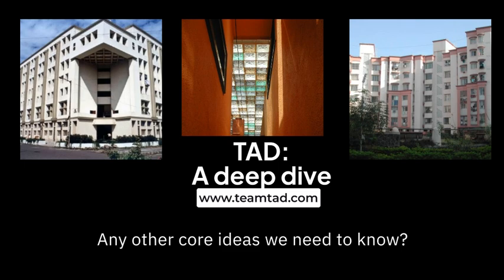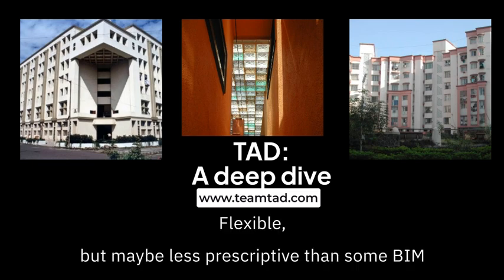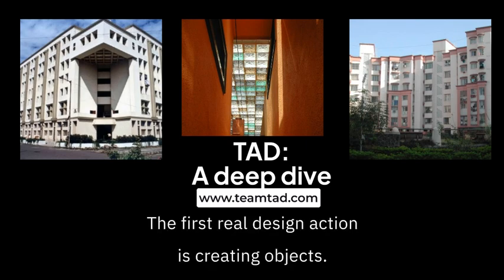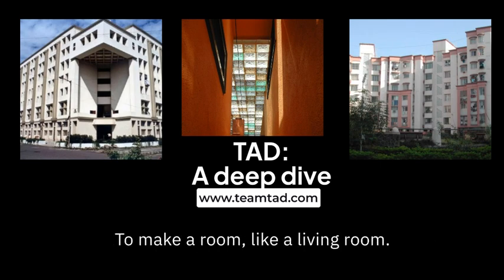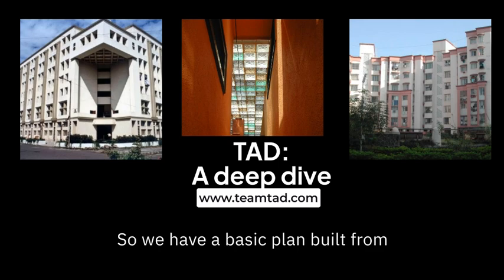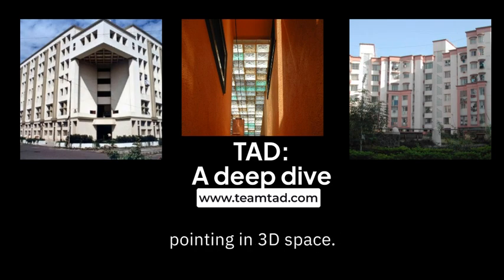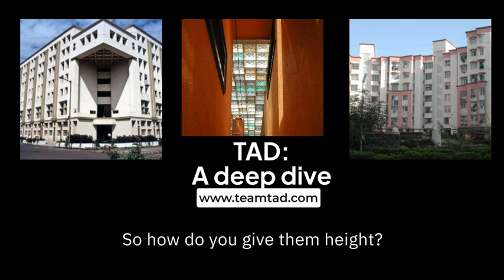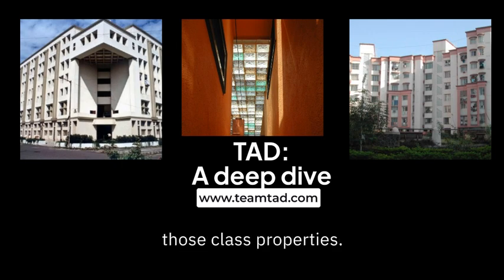TAD DeepDive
Someone in my office gave all the docs, links etc to an AI system and  that AI gave the audio narration of a "deep dive" interview about TAD. I think they got 95% of it right.  Apart from editing some typos, I have uploaded the content with no changes (audio has not been changed at all)

Two points they got wrong:

a) Version 7.x.x.x is not yet released. I am waiting for the ecology to grow and get some funds -- as this would mean changing to a more accessible computer language.
b) Extensions need not be done only via ARDELA. One can do programming for TAD in many languages: C, C++,Java, Lua, Python, Javascript, PHP ...

I personally request to not get so scared by their critique of the UI. I have always believed in "user empowerment" rather than superficial "user friendliness" -- what is the point in having a software that is easy for you when your model is very simple but makes it super complex when the going gets tough?

TAD may look "empty" (as the AI agents in the audio says) initially but as the model becomes more complex, that sparse interface is  what makes it super fast and a joy to use.

I've always believed that software should be "user-empowering" instead of superficially "user-friendly" ... It is quite easy to be 'friendly' when there is little data. It is when you end up with complications and reality hits you that the tool should become friendly and empowering.